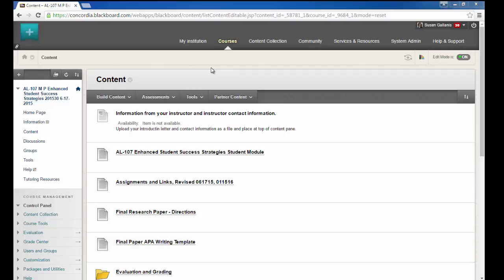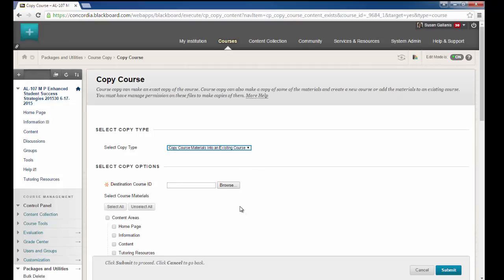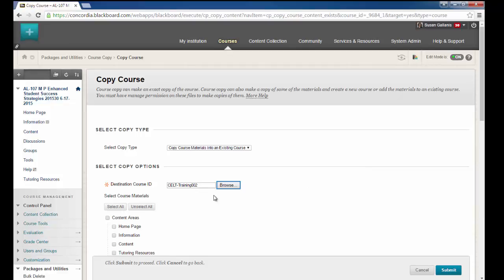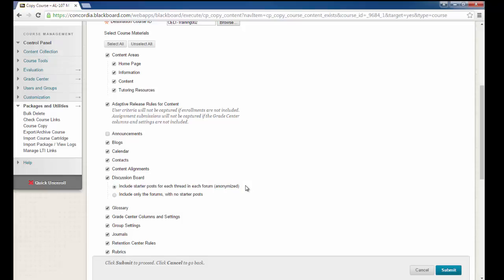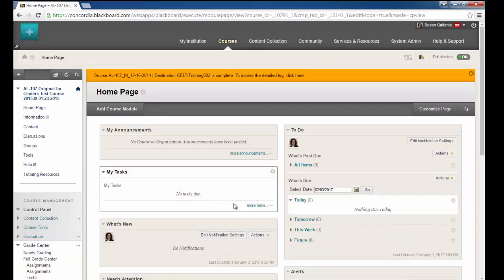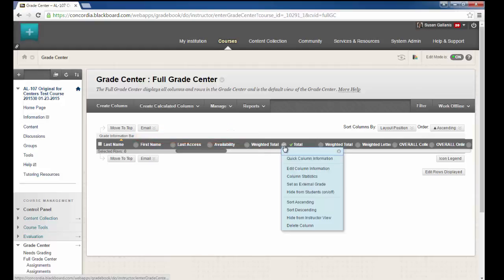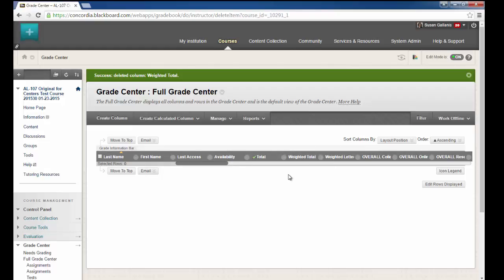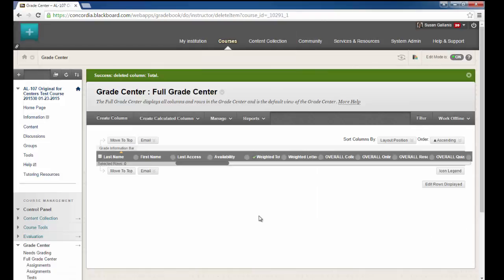Copy a Course in Bb 02032017